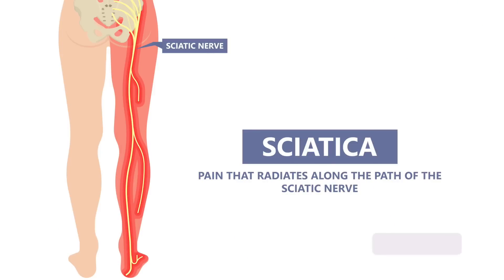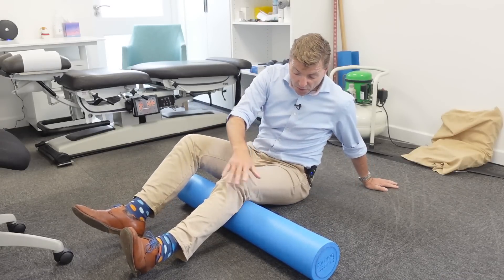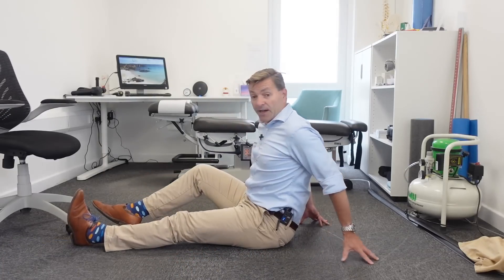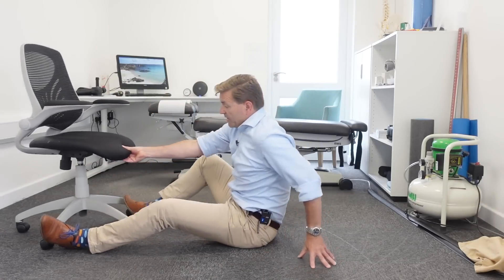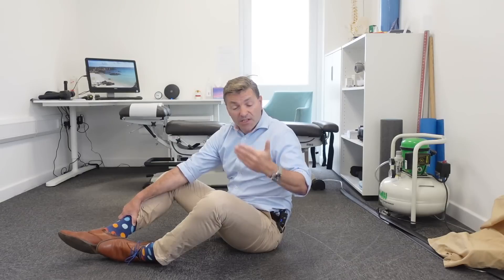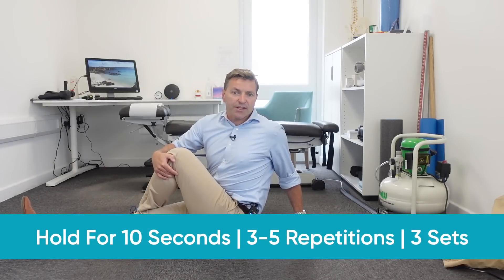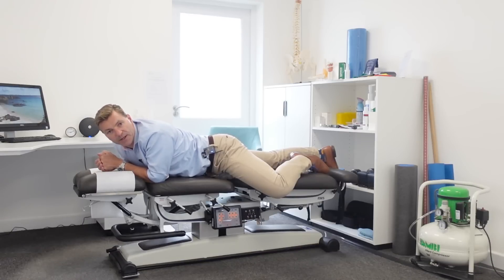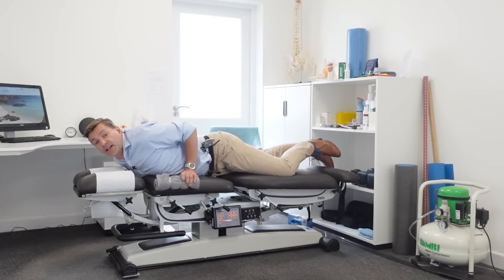Sciatica Pain Relief Exercises using Neural Flossing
This Nerve Flossing technique will provide immediate sciatica pain relief.

When the Sciatic nerve is irritated, pain/numbness and/or tingling can be felt in the leg.

This nerve flossing technique is a great way to mobilise the Sciatic nerve thereby reducing the pain.

Time Stamp

00:00 Introduction
00:24 Quick Anatomy
01:14 Nerve Flossing Stage 1
02:24 Nerve Flossing Stage 2
02:55 Nerve Flossing Stage 3
03:20 Nerve Flossing Stage 4
03:47 Nerve Flossing Stage 5
04:01 Nerve Flossing Stage 6
04:24 Nerve Flossing Stage 7
05:00 Nerve Flossing Stage 8
05:37 Nerve Flossing Stage 9
05:50 Nerve Flossing Stage 10
06:34 Piriformis Stretch
08:54 Roadkill Pain Relief Position
11:06 Straight Leg Pain Relief Position
12:06 Outro